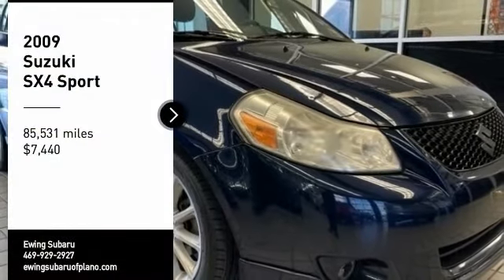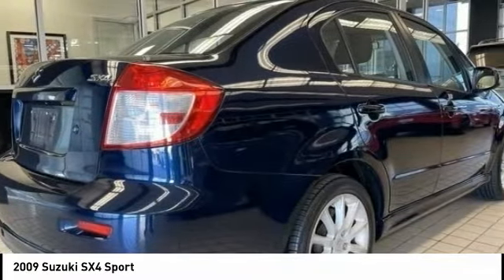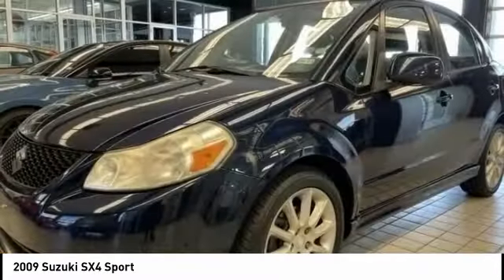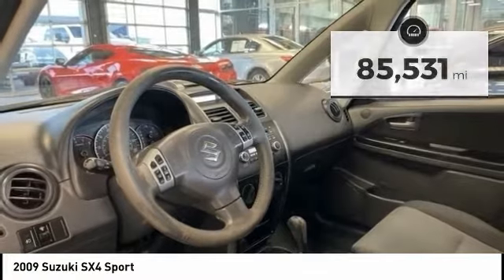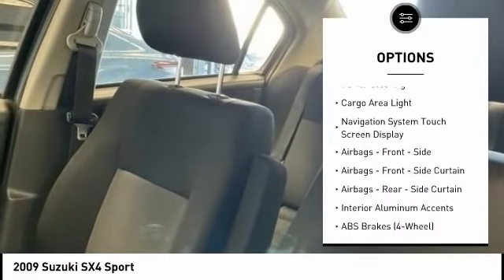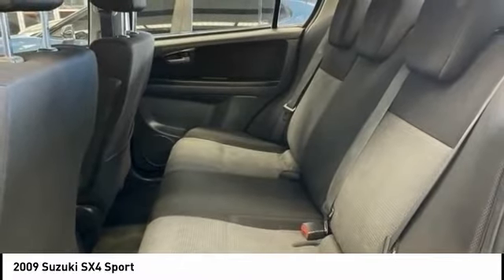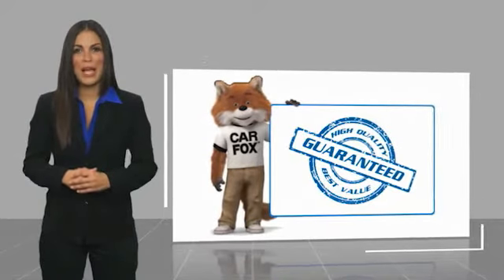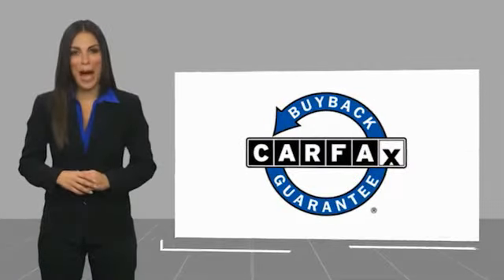2009 Suzuki SX4 S464180A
2009 Suzuki SX4 Sport

Ewing Subaru
1555 Dallas Parkway

2009 Suzuki SX4 ABS brakes. Recent Arrival! Odometer is 38147 miles below market average! Deep Sea Blue Metallic 4D Sedan 2.0L I4 DOHC 16V 4-Speed Automatic FWD The PRICE you see, is the PRICE you pay! Does not include state applicable $150 doc fee, tax, title, license & registration. We offer several online shopping tools & technology that enable our customers to complete the purchase process without visiting the dealership. You can value your trade, apply for financing, get accurate payment estimates and more by contacting us today! We even offer a Touch-Less vehicle delivery option for your convenience. Many of our customers have already taken advantage of these options, and they remain available during this time. We are located at our all new location @ 1555 Dallas Parkway, Plano, TX 75093. Come see our brand new facilities! Apply online to get the process started before you come in. We offer free airport pickup. We can help facilitate low cost shipping directly to your door. Call for an estimate at (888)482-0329. Come see how easy it is to do business with the Ewing Automotive Group. Awards: * 2009 KBB.com Top 10 Coolest New Cars Under $18,000 Please note dealer delivery to customer location is subject to additional fees depending on location. Please note legal requirements must be met for online transactions to safeguard and protect consumer rights, see Dealer for additional details as may be required. While every reasonable effort is made to ensure the accuracy of this information, we are not responsible for any errors or omissions contained on these pages. Please verify any information regarding vehicle options, mileage and pricing in question with Ewing Subaru by contacting us directly today.